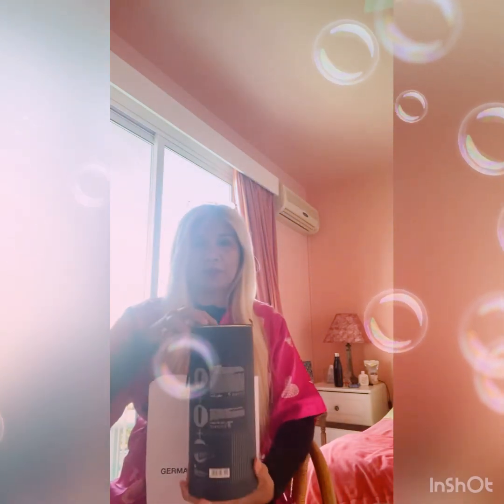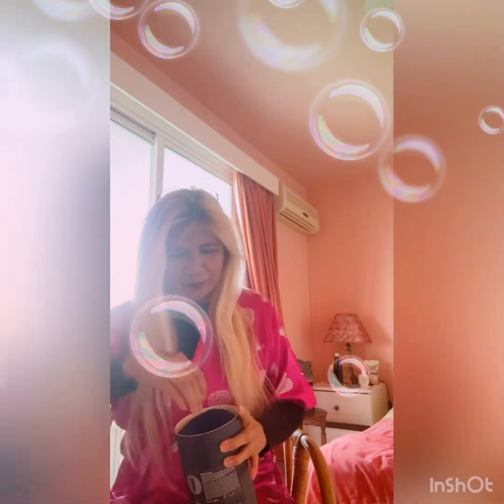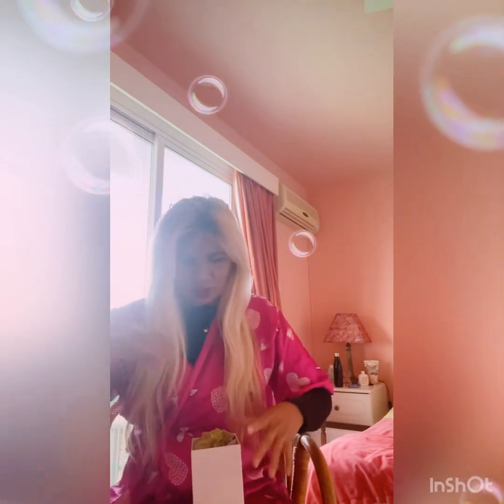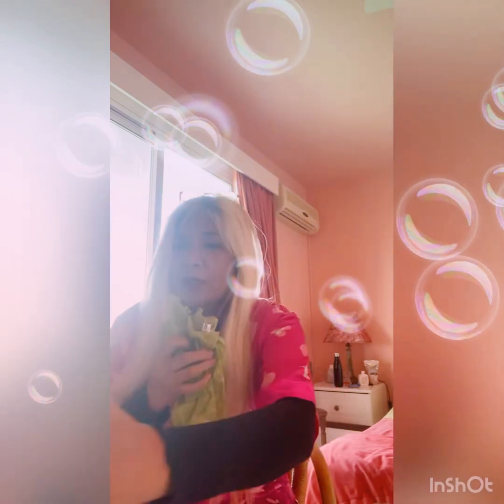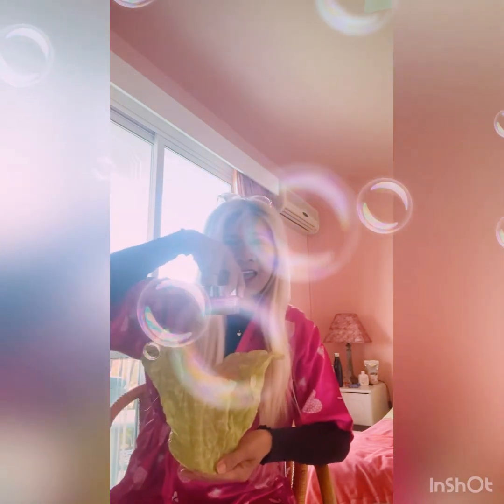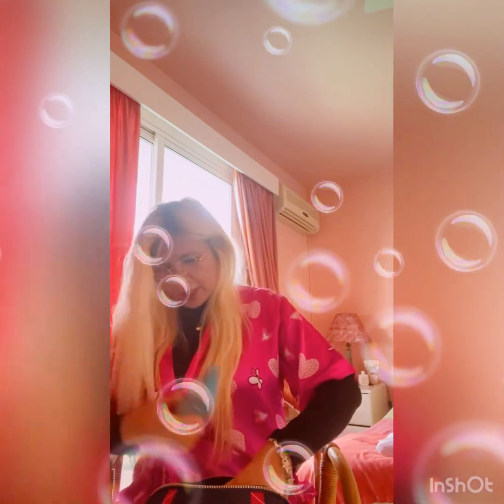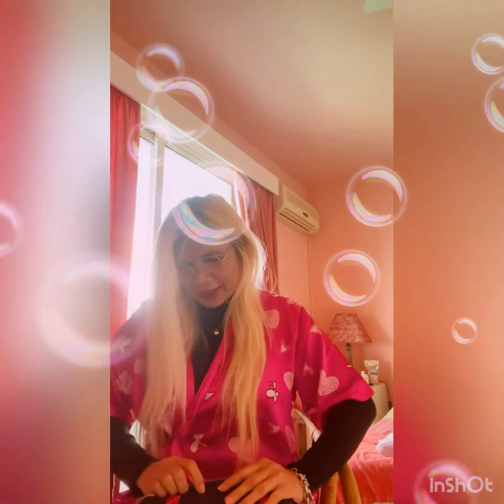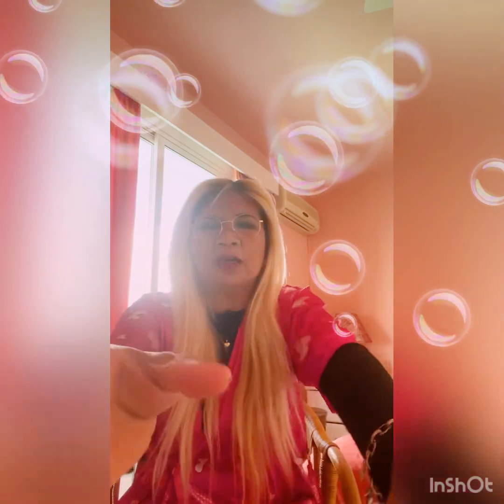Try Lang_Unboxing & Bag raid at same time Charot❣️👄👜